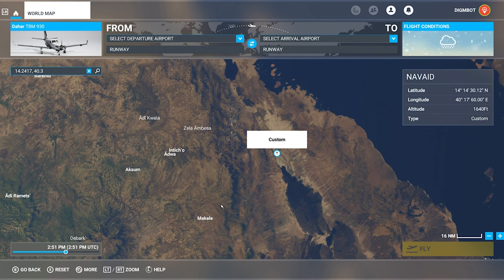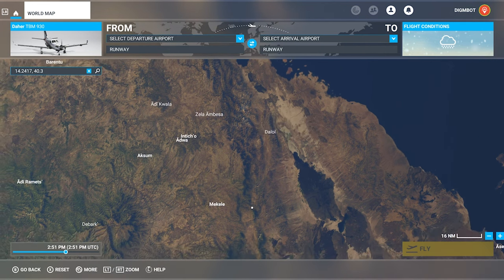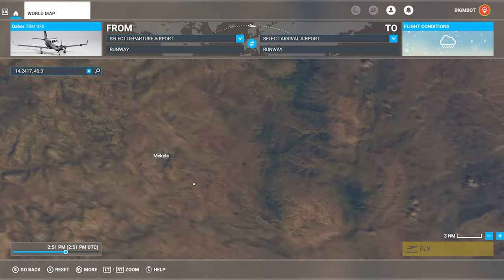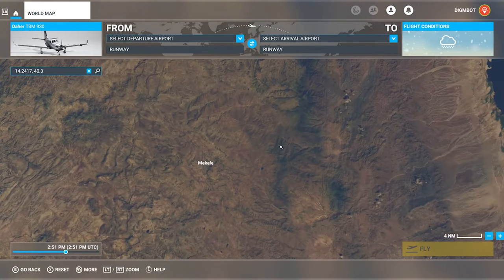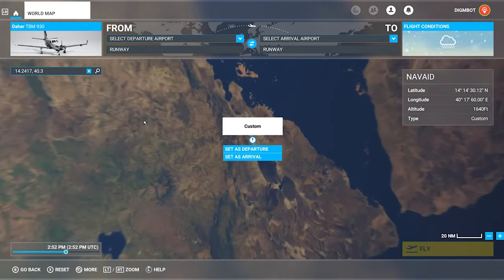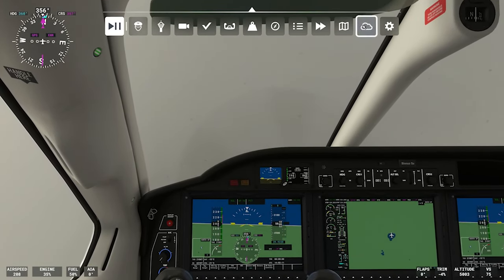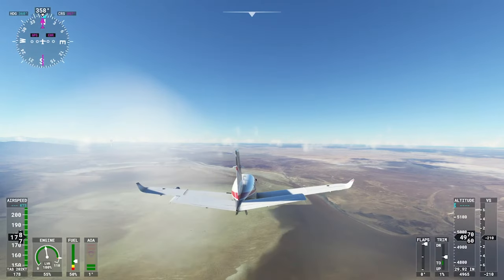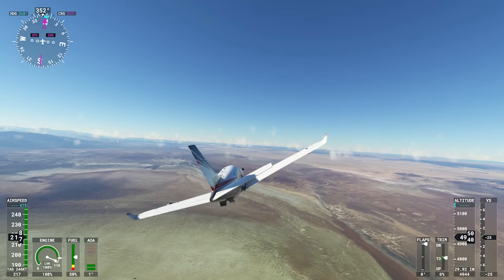Favorite Places To Fly World Tour 2022 | Danakil Depression (Africa Day 12)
Six continents, 52 weeks, 104 episodes. Digmbot Gaming invites you to embark on a journey like no other as we explore our planet continent by continent on a quest to visit some of the most beautiful and iconic places on Earth. Grab a controller, joystick or mouse and keyboard and fly along as we take flight for the Favorite Places To Fly 2022 World Tour!

For today's flight, we visit one of the most unique places on earth. The Danakil Depression in northern Ethiopia is one of the lowest places on earth at 410 feet below sea level. With unique geological features, including two volcanoes and the saltiest body of water on earth, this is truly a place like no other on earth.
FLIGHT DETAILS
Airport Code: HAMK
Danakil Depression: 14° 14′ 30.12″ N, 40° 18′ 0″ E